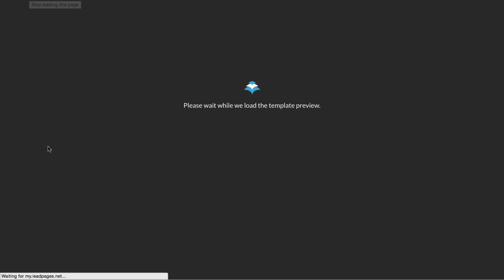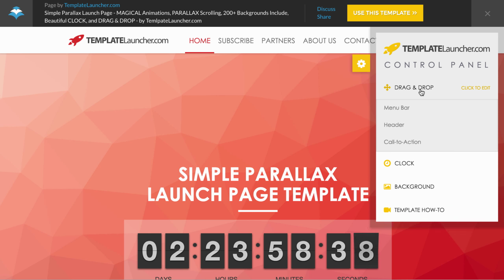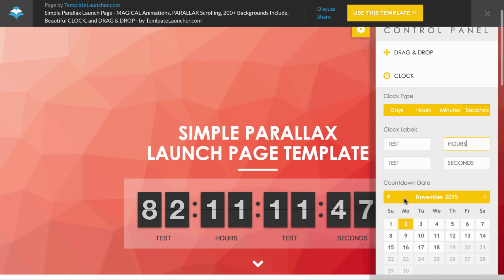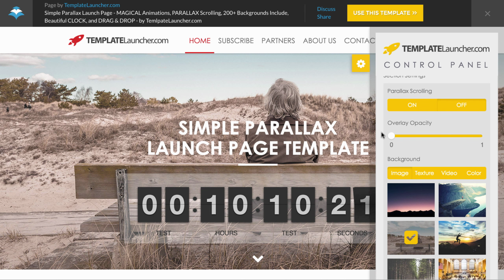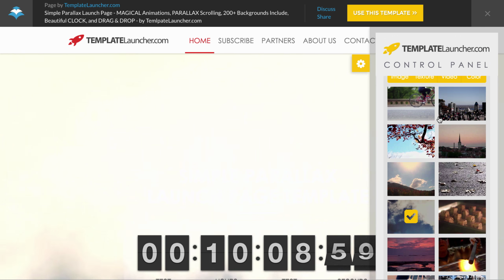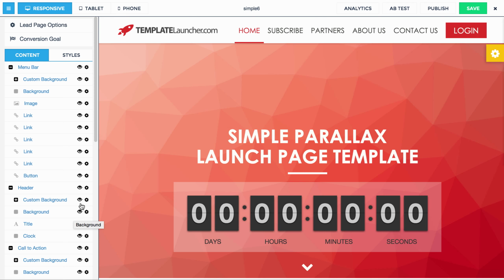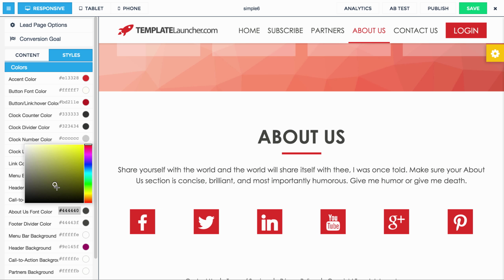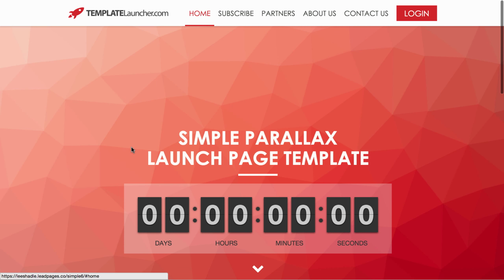TemplateLauncher.com How-To Video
A brief how-to video for using the Simple Parallax Launch Page Template by TemplateLauncher.com